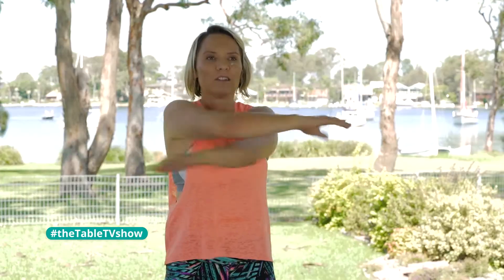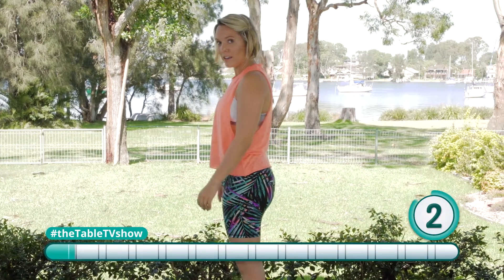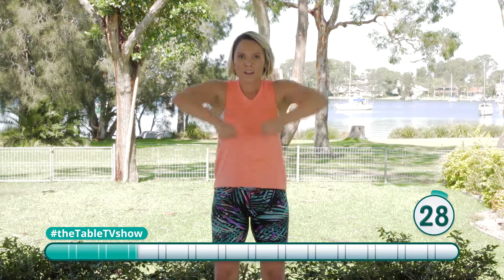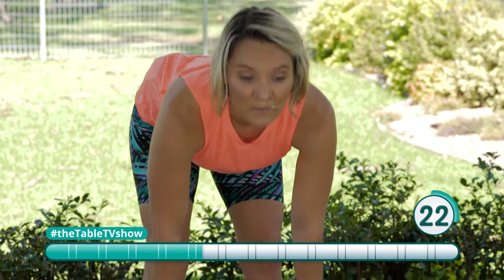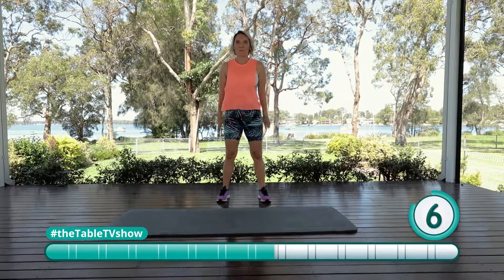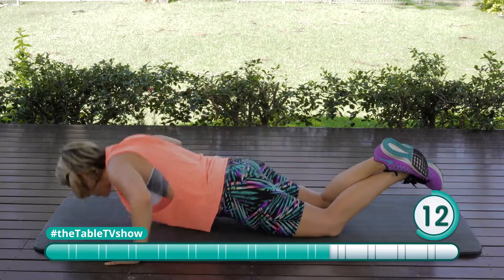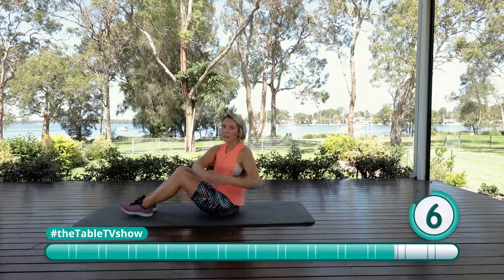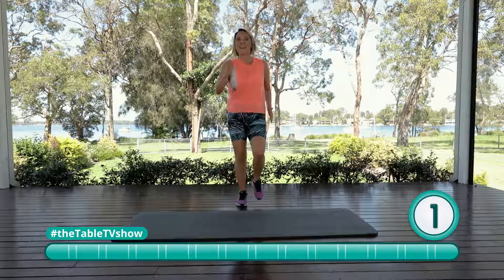10-Minute Workout with Alisha - Full Body Functional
This Workout Monday, resident PT Alisha from Unleash Fit Living shows us seven exercises based on the seven functional moves of the body.

The Table is the place where we share, laugh and dream together. It’s a TV panel show featuring real women; smart and sassy ladies with real lives, real families, real struggles and real joy. But The Table is more than a series of awesome videos. It’s also an invitation for conversation via our website and various social media platforms and an opportunity to dig deeper by reading in-depth articles and making our recipes and hands-on tips a reality. We want our viewers—no, our community—to feel a sense of friendship and belonging at The Table as well as sensing that their self-worth, their health, their relationships, their faith and their worldview are being transformed for the better.